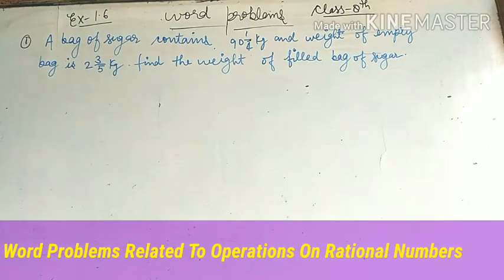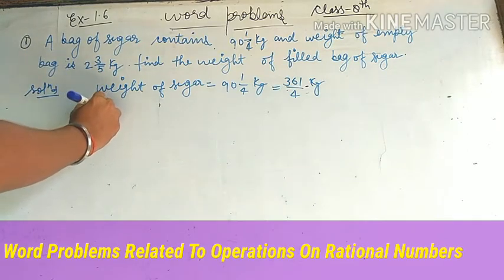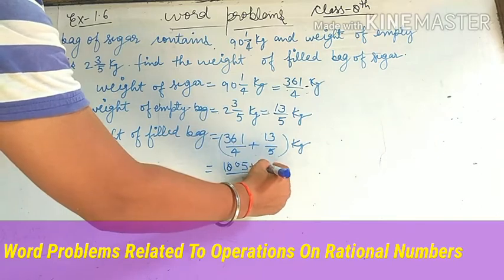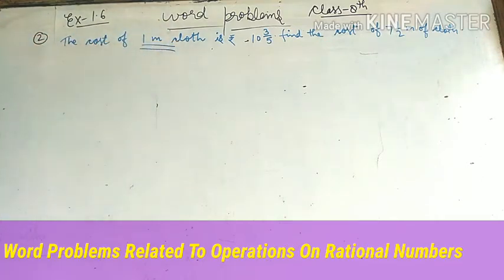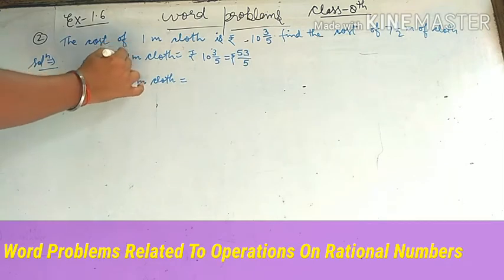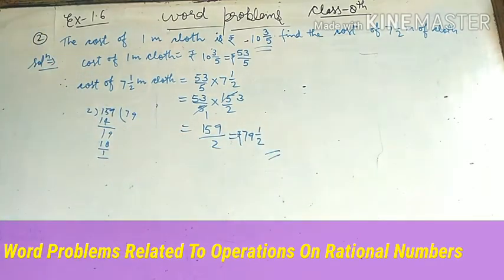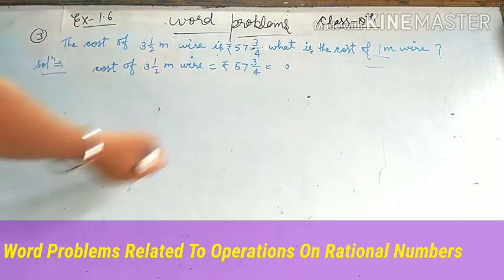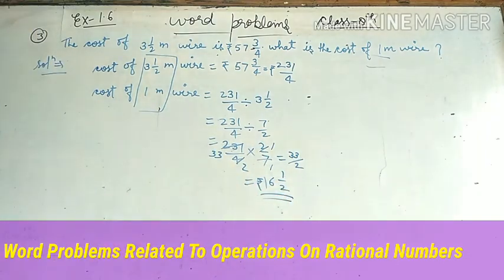Word Problems/Rational numbers/Chapter-1/Maths/online study with vinay/vinay gupta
In this video ,I solved few questions based on operations of rational numbers in english/by vinay sir
online study with vinay